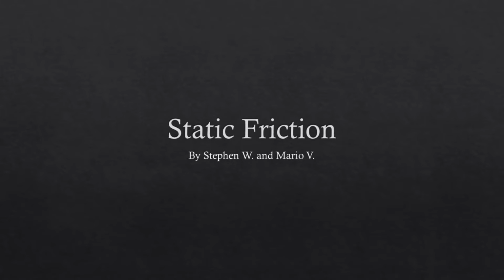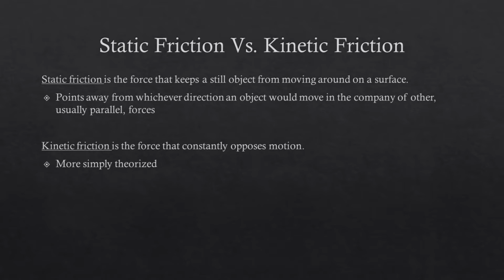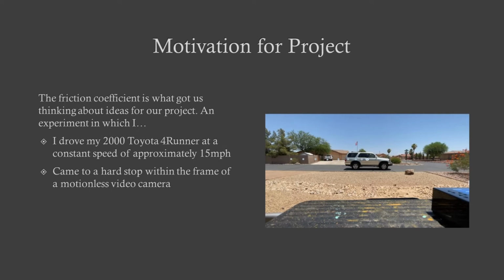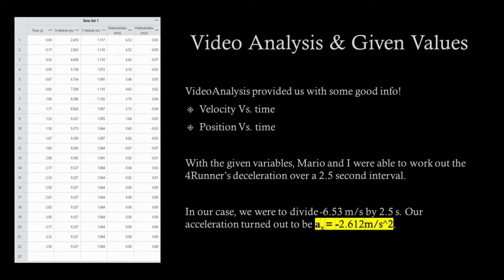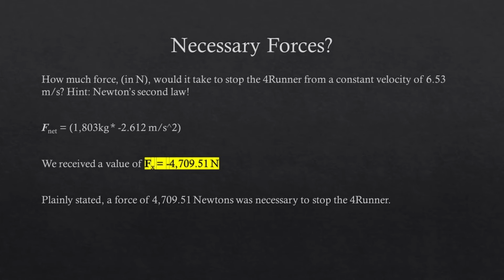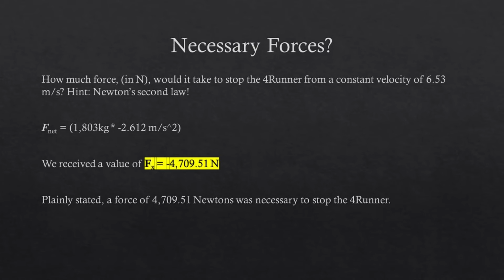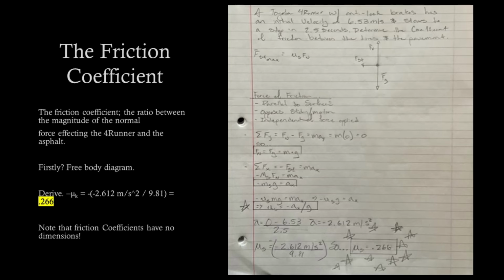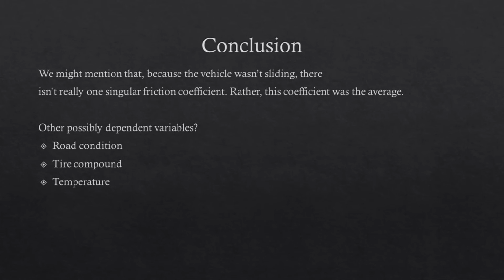Friction: A Demonstration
A demonstration done on friction for PHY111